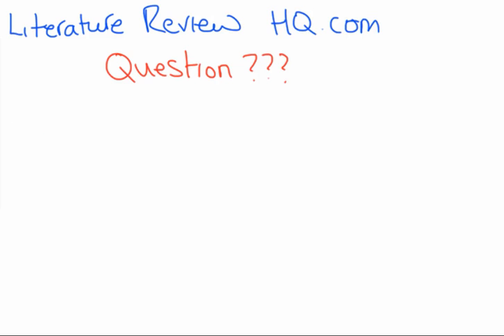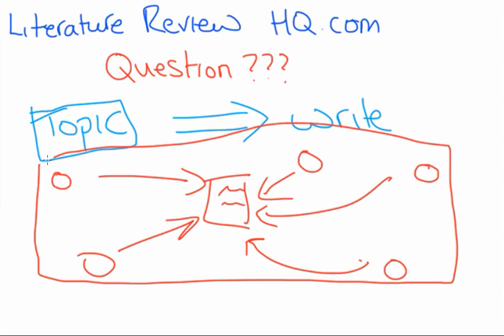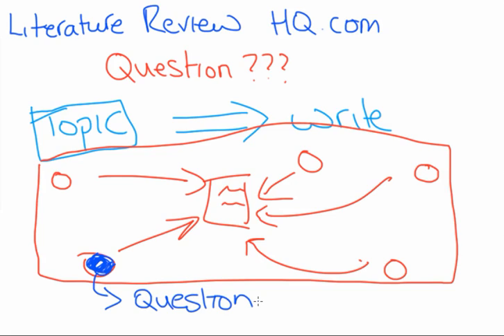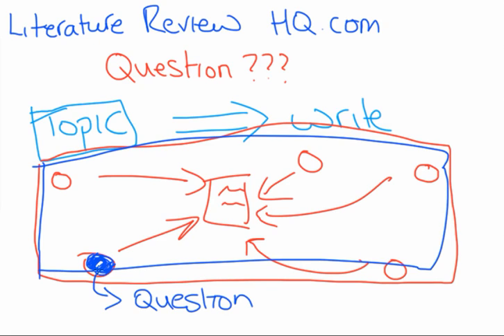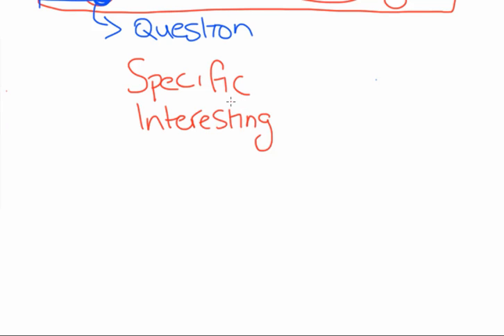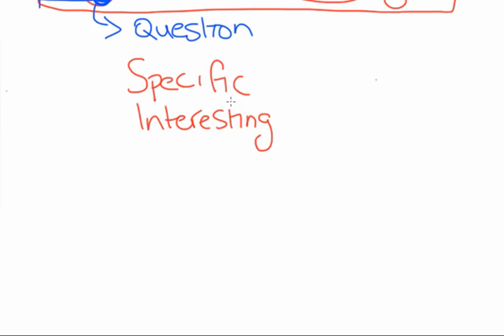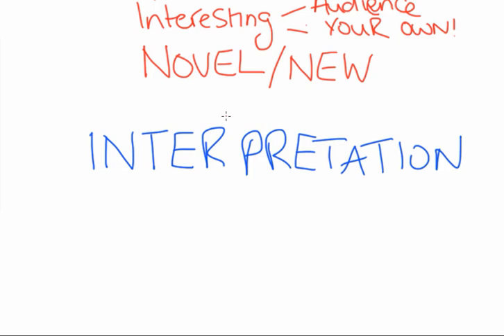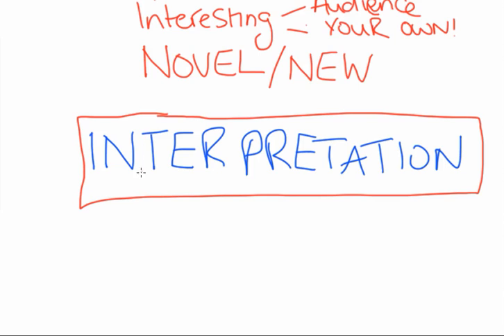The Literature Review Question.mp4